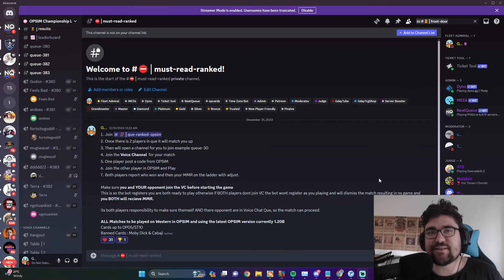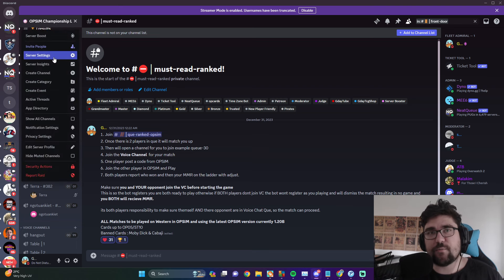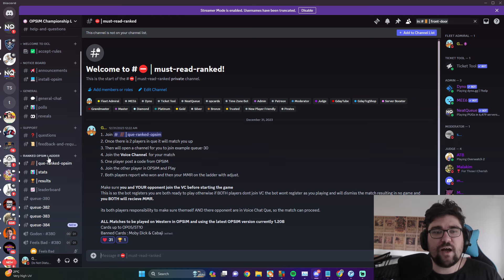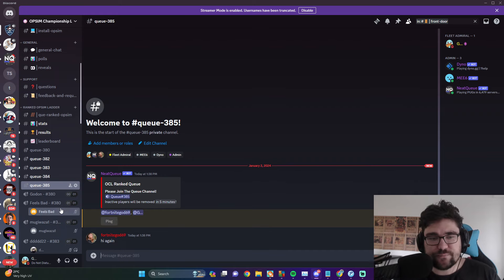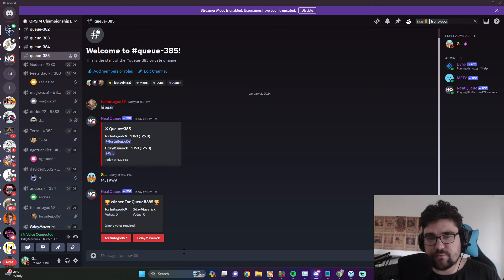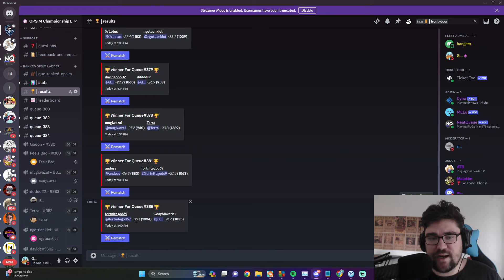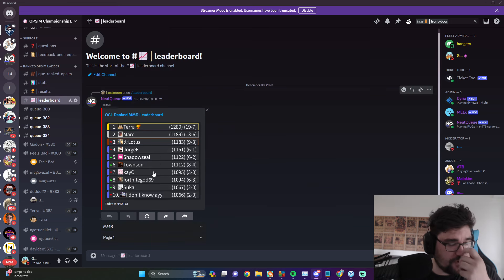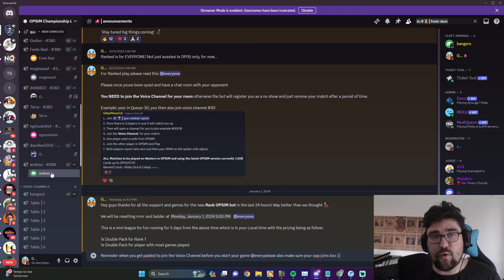How to Play Ranked OPSIM Ladder via Discord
Here is how to start playing Ranked OPSIM today!

Video includes a guide of how to que ranked opsim for the One Piece TCG

Ranked OPSIM has been exploding and allows for a more competitive OPSIM experince